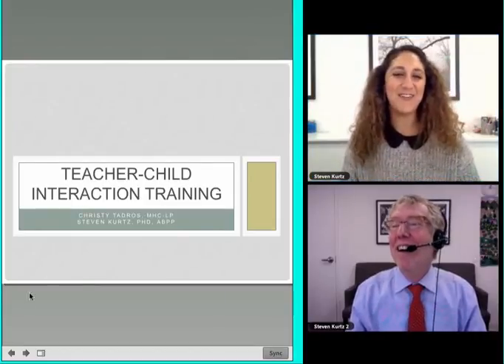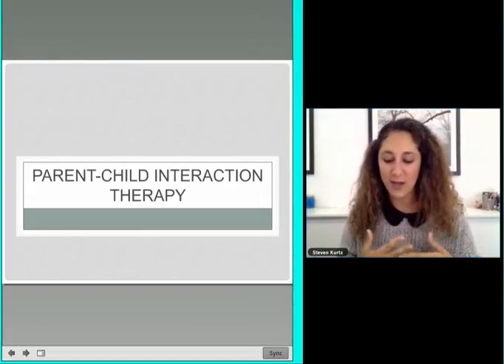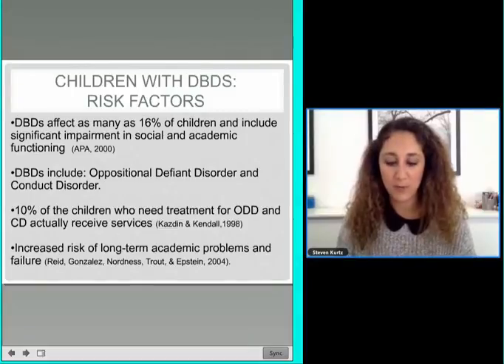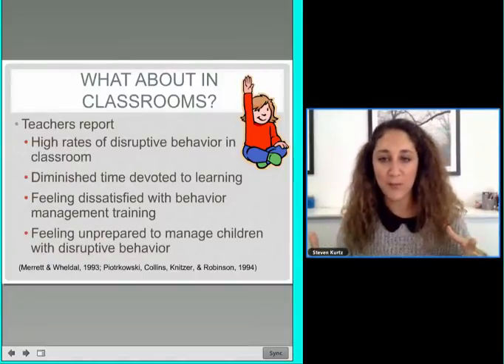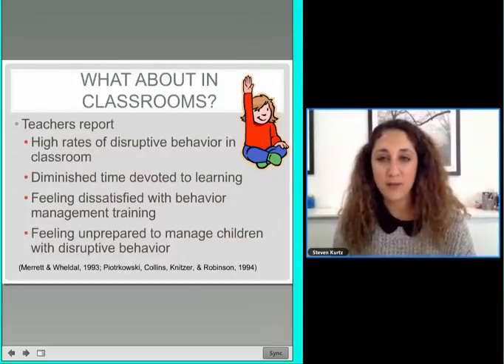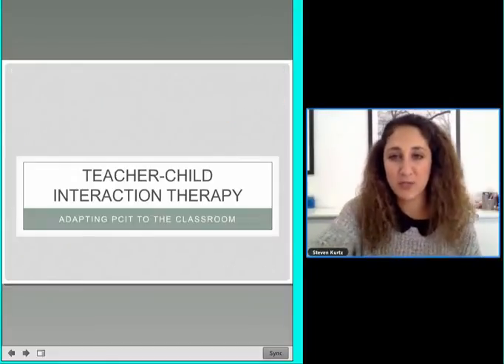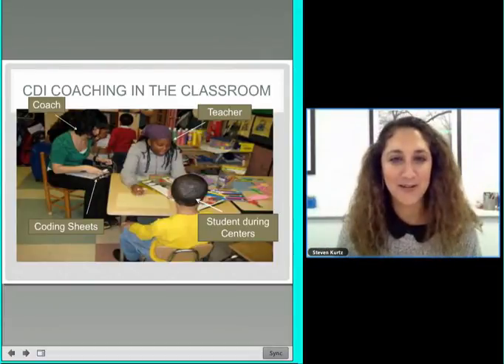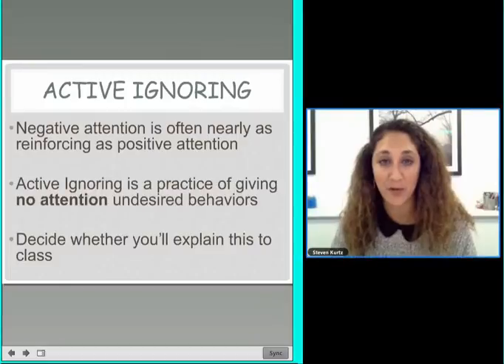Teacher-Child Interation Training (TCIT) webinar 1-13-17